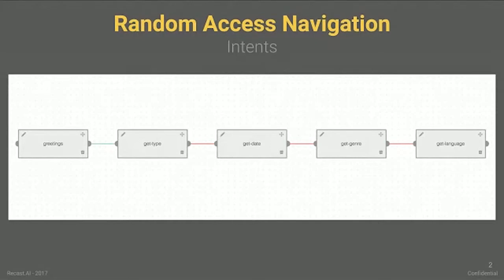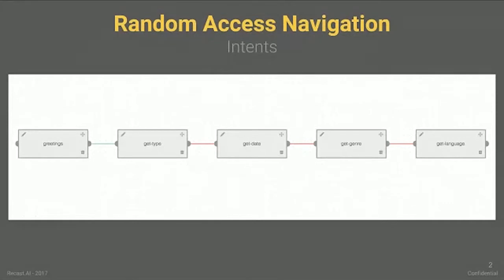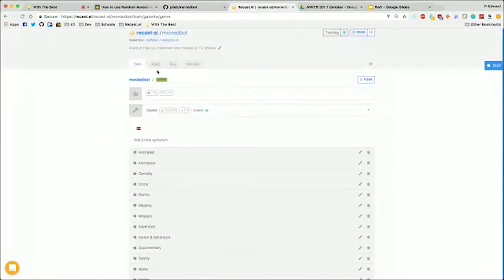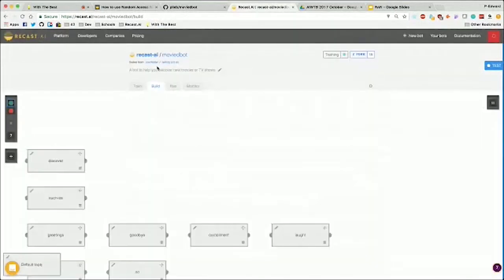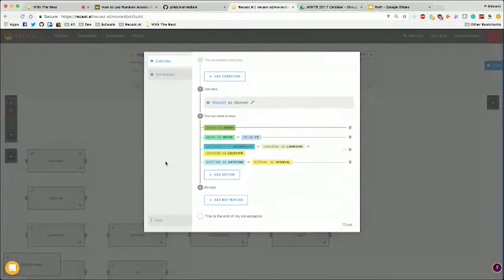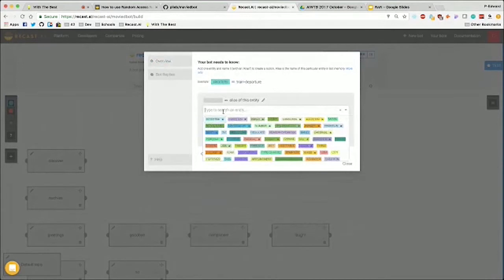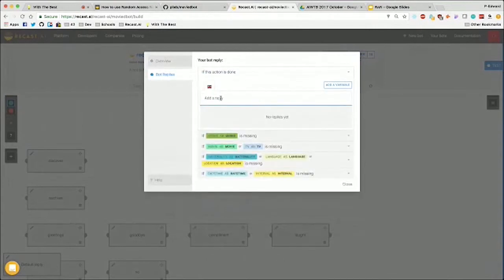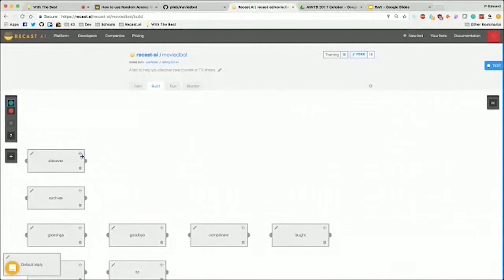Random Access Navigation bots by Pierre-Eduouard Lieb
How to use Random Access Navigation (RAN) to build smart bots with natural language processing on Recast.AI